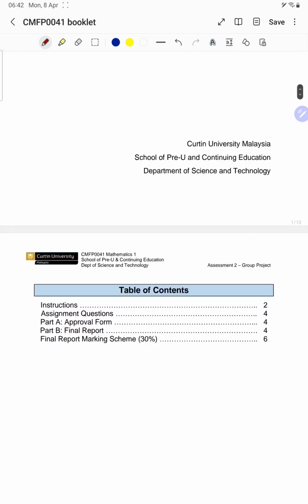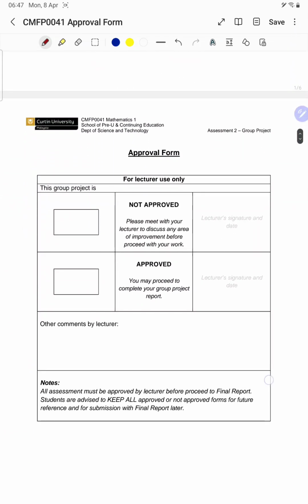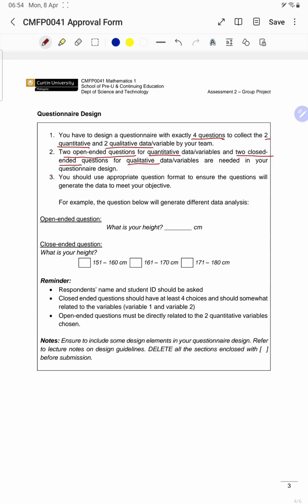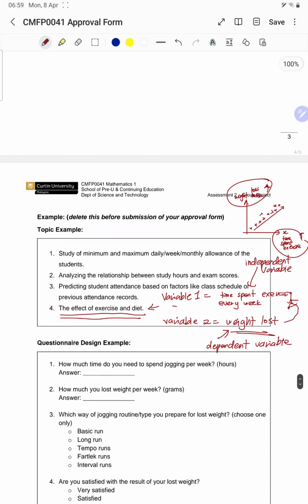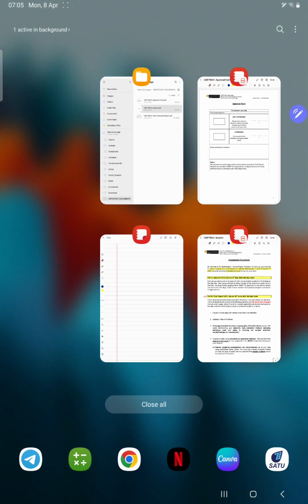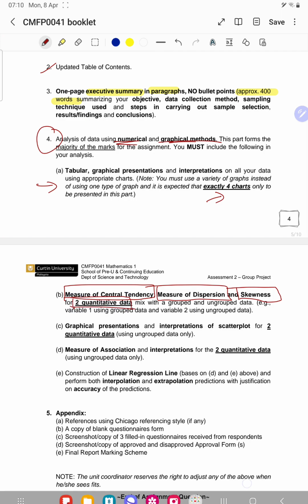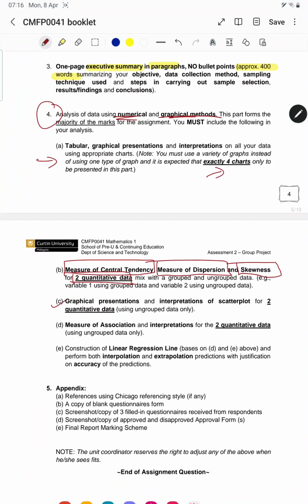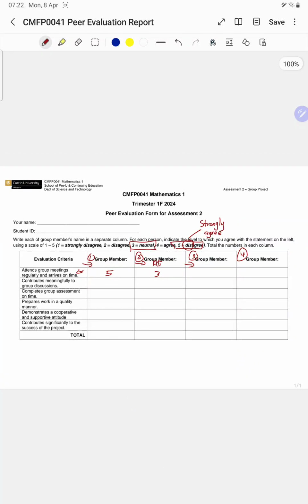CMFP0041 Mathematics 1 - Assessment 2 Explanation Video